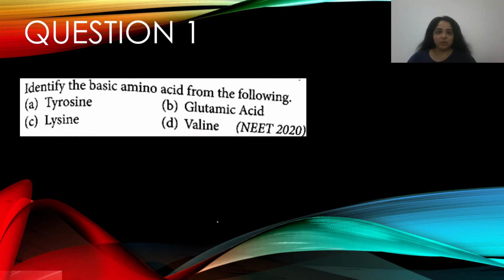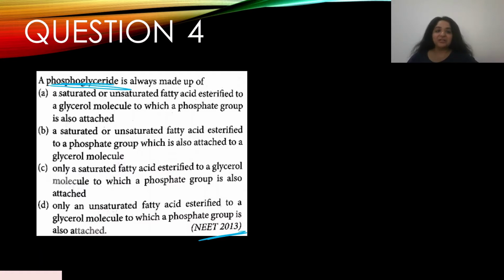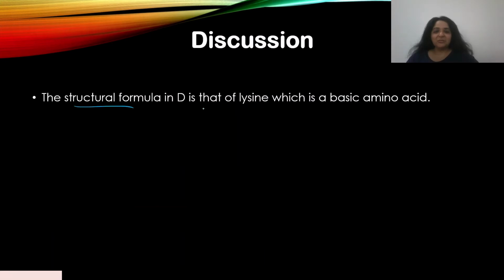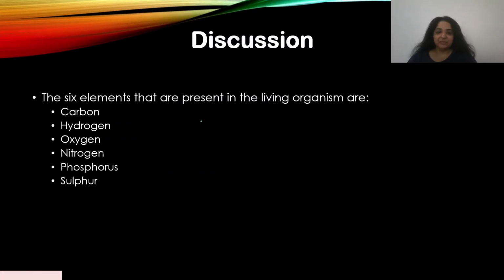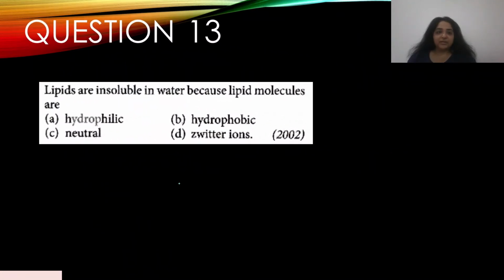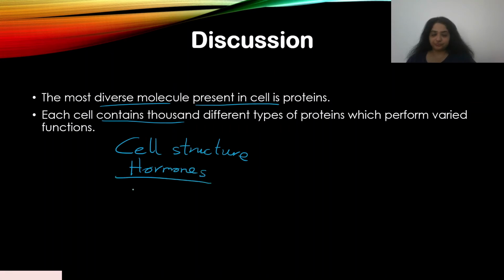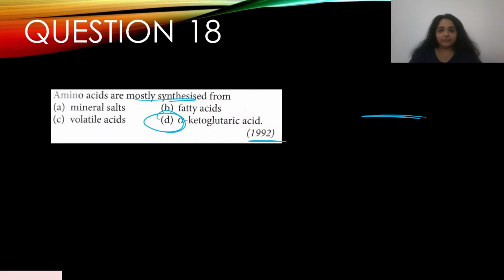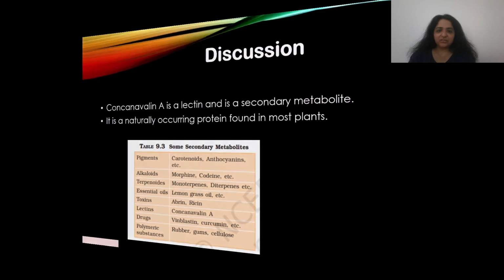Biomolecules - 1/4 | Previous Year NEET Question & Discussion | NEET 2022 | NEET 2023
This is part one of chapter Biomolecules
NEET Toppers | Meetali Joshi Ma'am | NEET 2022 | NEET 2023 | Let's Crack It | Previous year NEET Series | NEET Biology | NEET Zoology | NEET Topper Biomolecules |

M.J. Ma'am brings to you a session on Biomolecules where she will discuss in detail about previous year NEET questions of  Biomolecules.